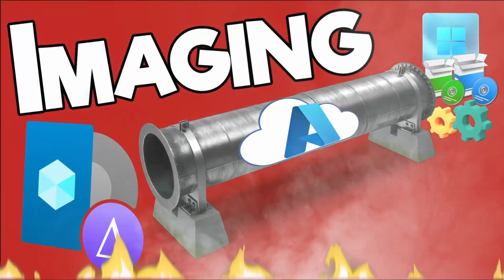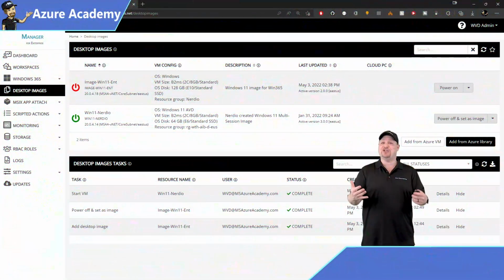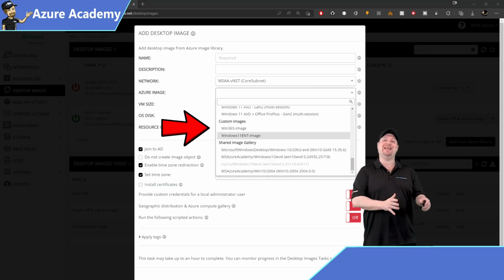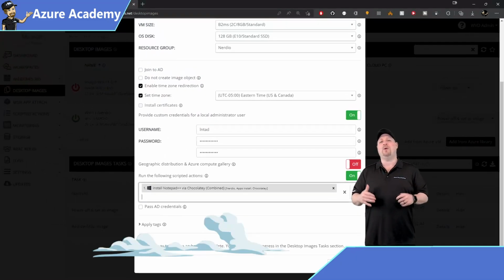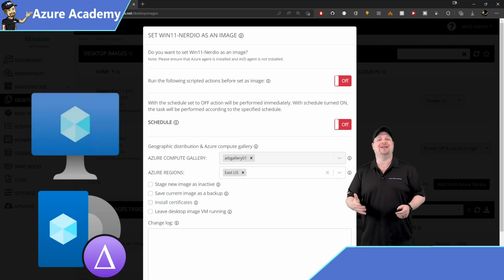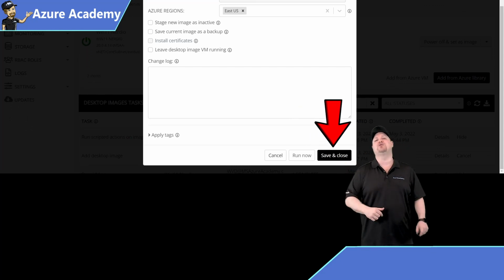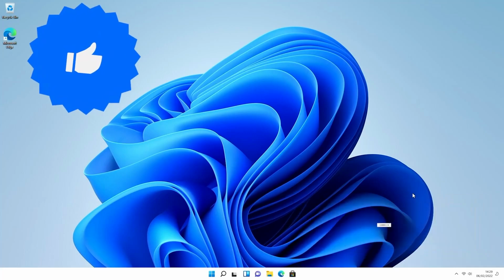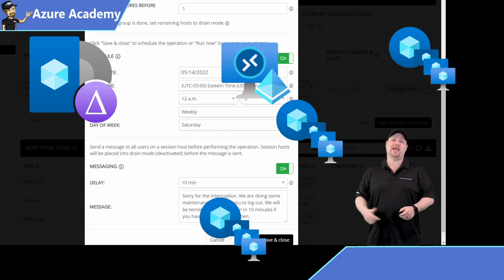Imaging VMs Can't Be That Easy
Imaging with Nerdio Manager is going to help you create your Azure Virtual Desktop image and automatically keep it updated...AND deploy those updated images to your session hosts so you can always be up to date, compliant and secure

0:00 Imaging Can't Be This Easy...or can it?
1:40 Imaging In Nerdio Manager
2:37 Let's Start Imaging
4:39 Customize & Save Your Image
6:48 Update Hosts with Updated Image
9:45 You Should Do THIS Next!